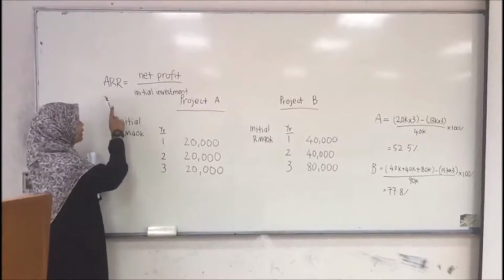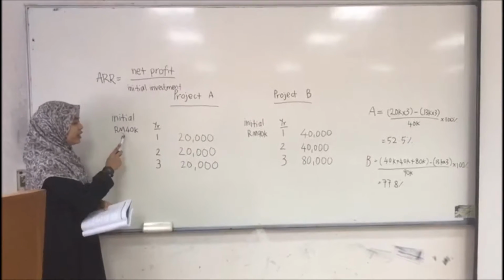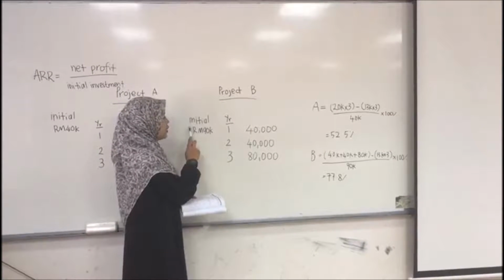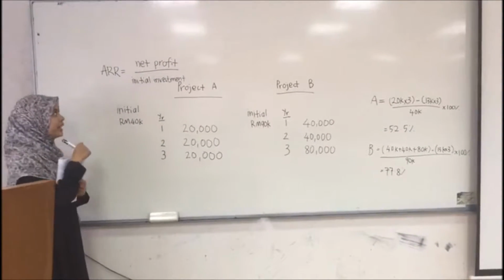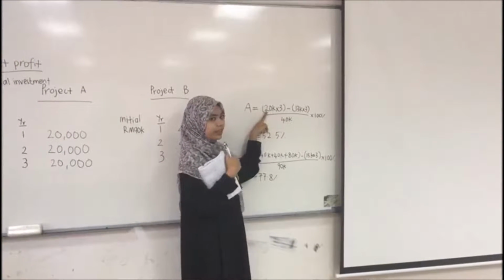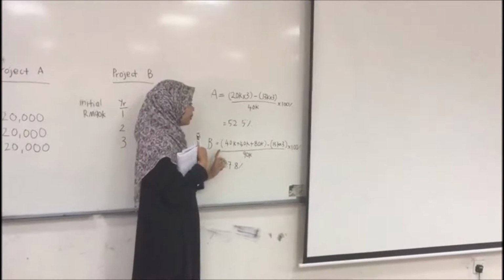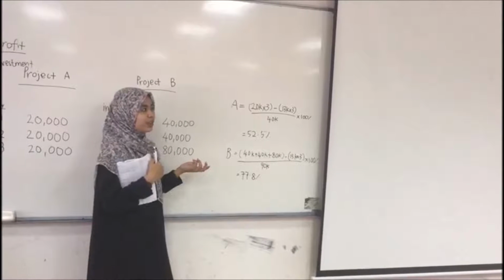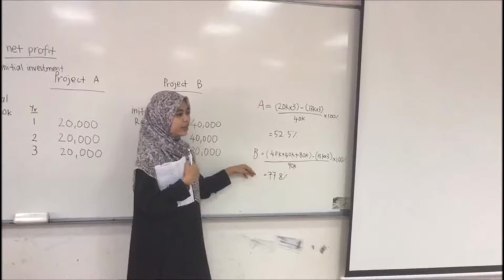ACC 2521 | CAPITAL BUDGETING TECHNIQUES | GROUP 7 | Discussion & Question